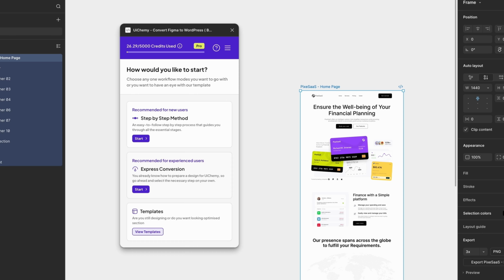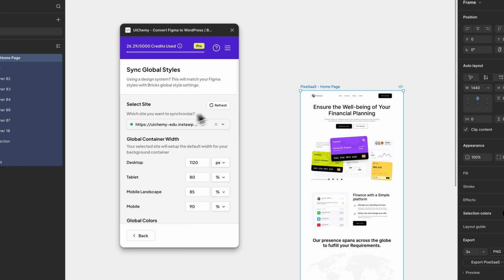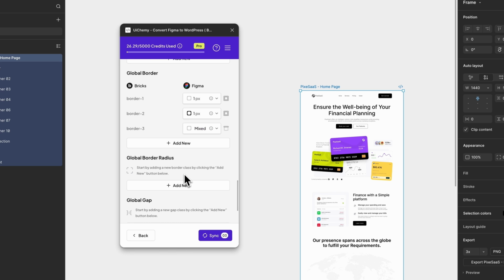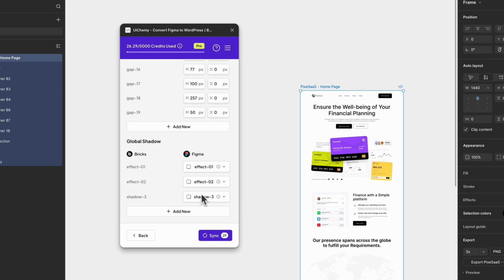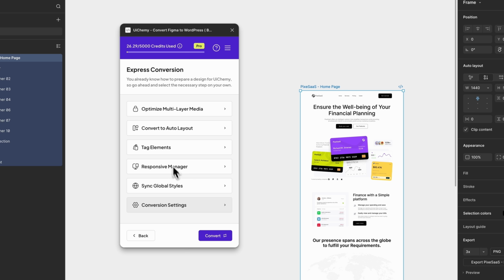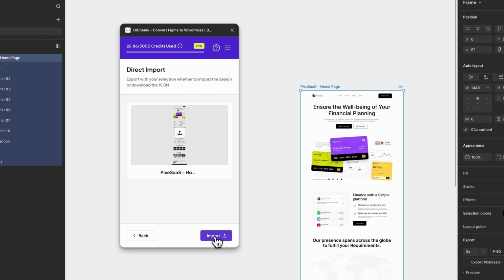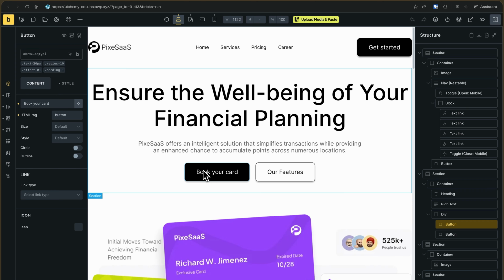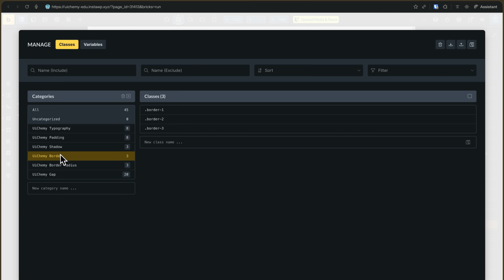UiChemy Bricks Update: Full Design System Sync from Figma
UiChemy just made working with Bricks Builder + Figma much more powerful.

With this update, UiChemy now completes the design system sync from Figma to Bricks, helping you build faster while keeping your layouts fully consistent.

What’s New in UiChemy for Bricks
You can now sync directly from Figma → Bricks:

✔ Global Border Radius
✔ Global Border
✔ Global Gap
✔ Global Box Shadow

These styles are applied not only globally but also inside the designs you import, so your design system stays consistent from design to development.

Previously, even after syncing colors, typography and padding you still had to manually configure radius, borders, and box shadows in Bricks. This update removes that extra setup, especially useful for teams and structured design systems.

Timestamps 🕐

00:00: Intro
01:25: Overview of Bricks Update
05:52: Outro

🔗 Important Links